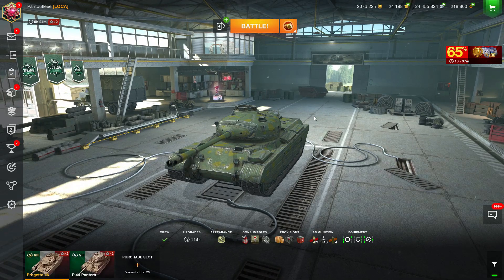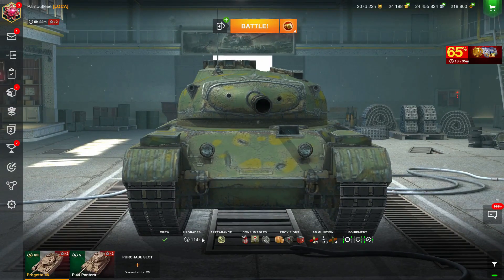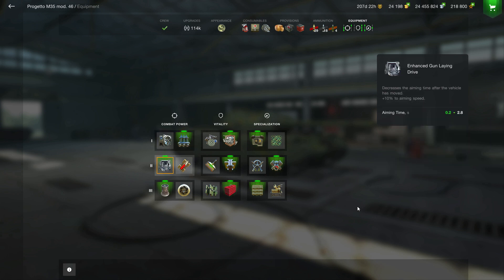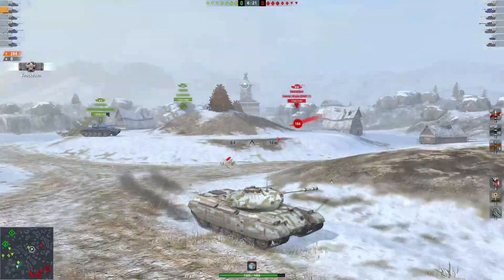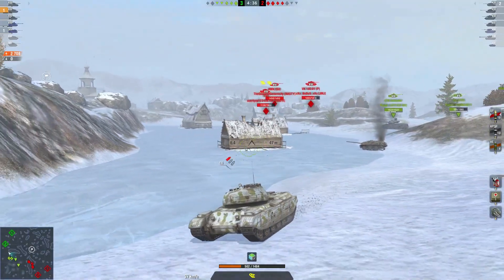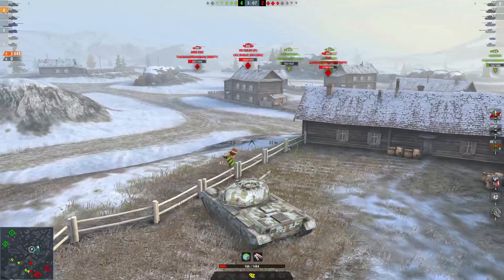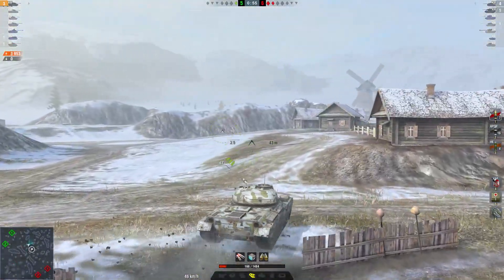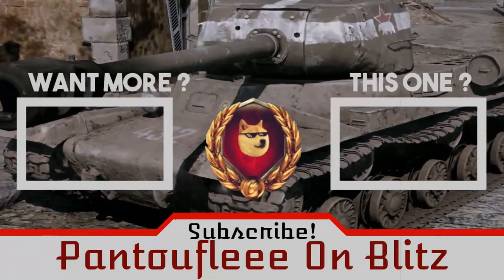In Shop #71: Progetto 46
This tank looks like an ugly chick working out. Everything is fine but the head.